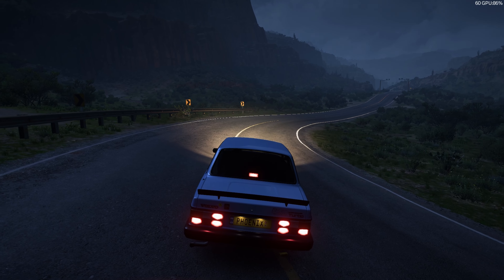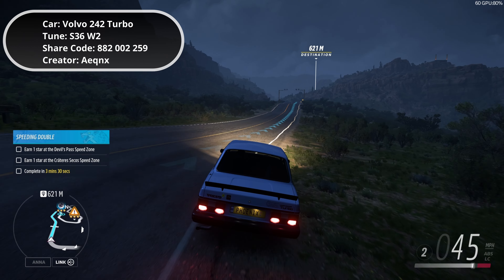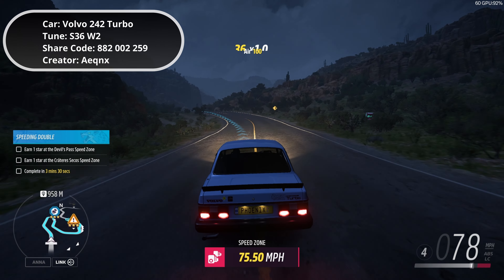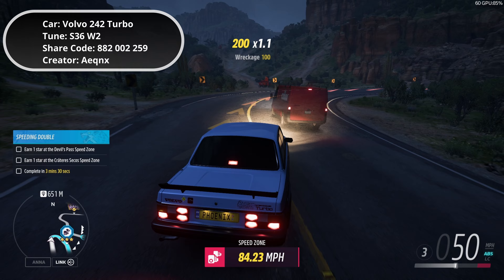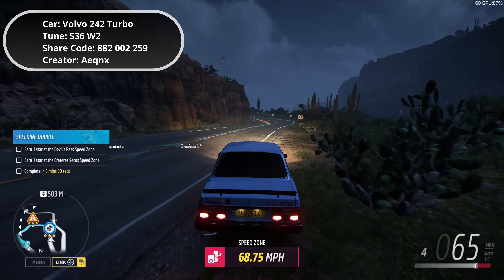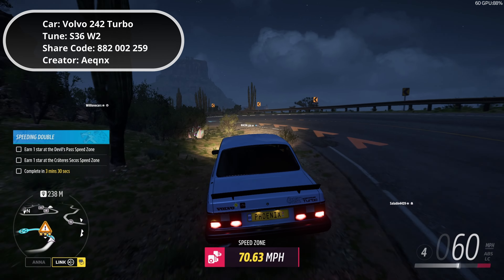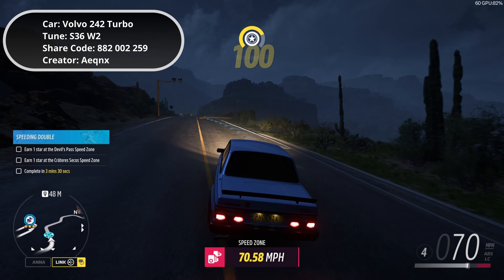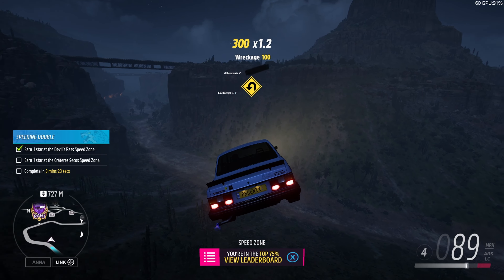Forza Horizon 5 - Speed Zone: "Devil's Pass" - C Class - Volvo 242 Turbo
Speed Zone: "Devil's Pass" - C Class - Volvo 242 Turbo

Car: Volvo 242 Turbo
Tune: S36 W2
Class: C Class
Share Code: 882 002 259
Creator: Aeqnx

Monero Private Coin Wallet:

43e64se9wDCRVkZE7gLzih2fpWR7bYAkBSFHet1qTB7ELwAPJFPVu2KRpHA4b3gkrNejJiSBzzyg7E1YjFUvazxg8rYACa8

Where to Find Lost Phoenix Gaming

Timestamps
00:00 Speed Zone: "Devil's Pass" - C Class - Volvo 242 Turbo